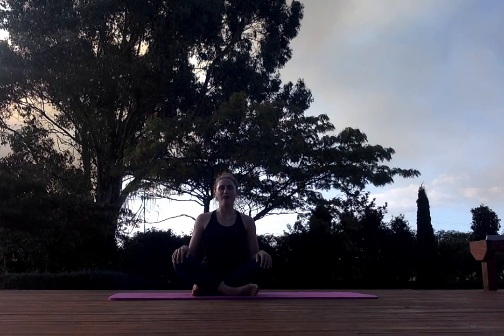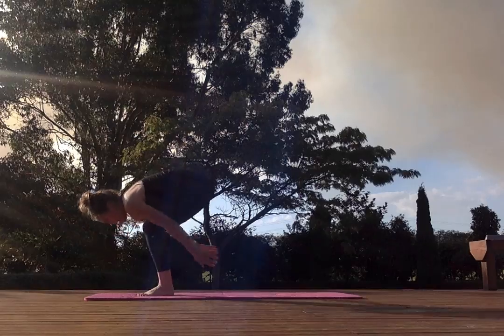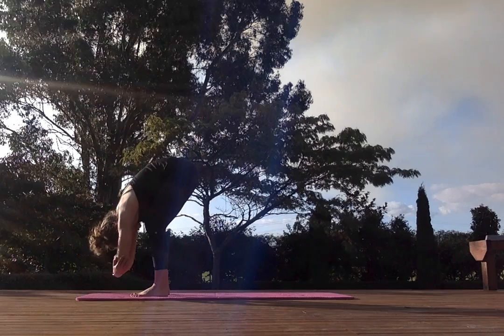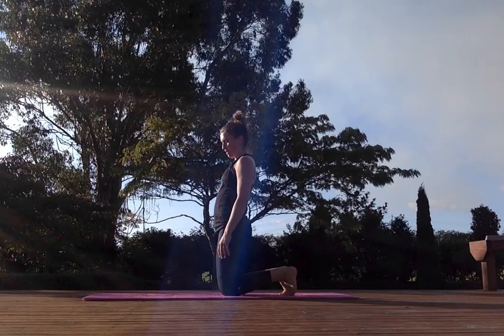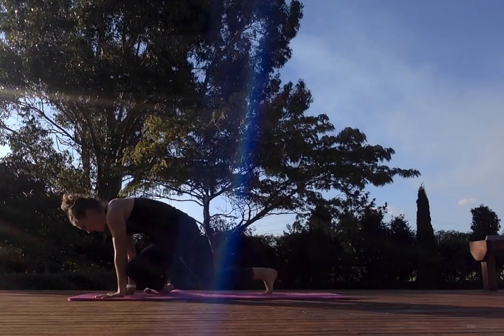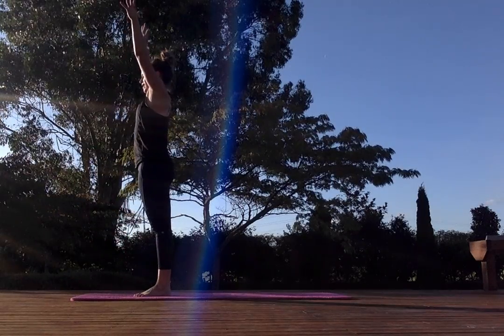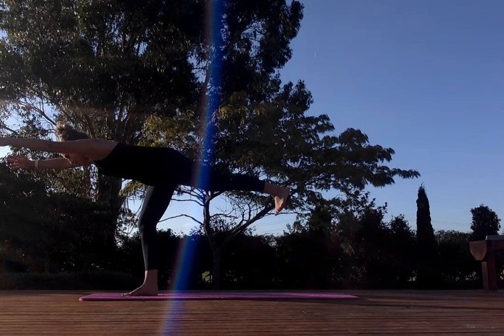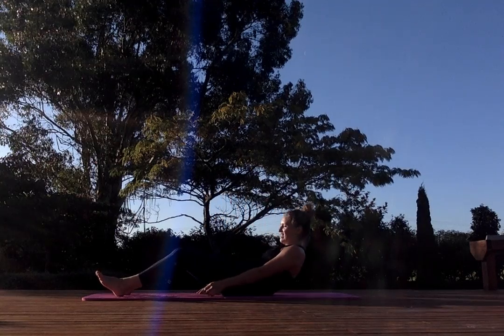Yoga ; The Alphabet Challenge - Z , 'zzz' for Savasana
** It's not actually a pose intended to go to sleep at all, in fact the opposite, however is often perceived this way

Welcome to the Yoga Alphabet Challenge!

Learn a yoga sequence over 26 days.
Everyday, Monday to Friday, Bridget will be presenting a new pose guiding you through the alphabet.

These yoga poses are general exercises given under instruction by a yoga teacher who is also a physiotherapist.  However, as there is no individual assessment undertaken we cannot be held responsible or liable for any pain, discomfort, or injury you may sustain when completing these general exercises.  This will not affect your usual rights under ACC however. Some yoga poses may be contraindicated depending on your past medical history or past injuries.  For instance if you have high blood pressure, or hip and knee joint replacements.  We suggest that if you have any concerns or questions, experience dizziness, pain or discomfort, or sustain an injury, whilst partaking in these, that you discontinue the exercise and get in touch with our administration team to organise a Telehealth appointment with one of our physiotherapists for more specific advice.